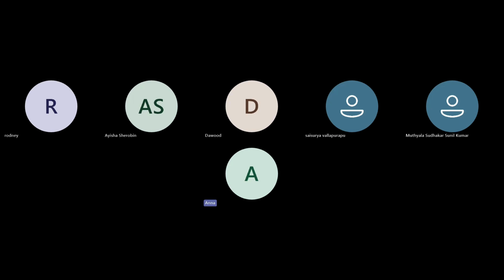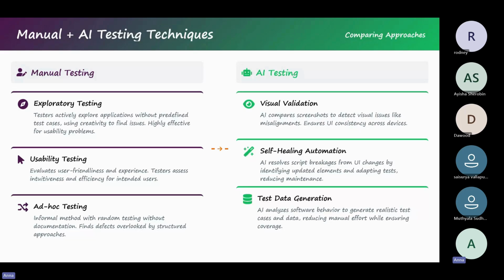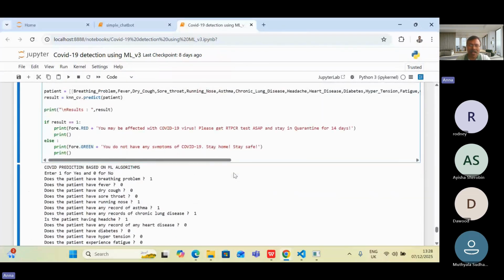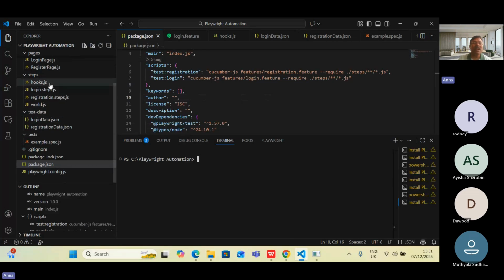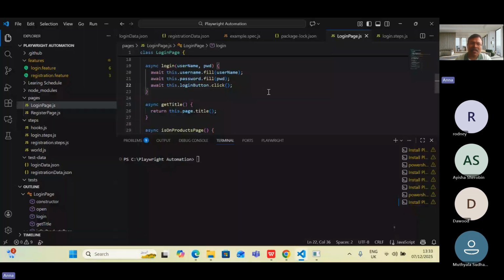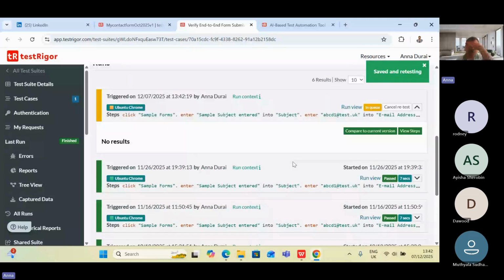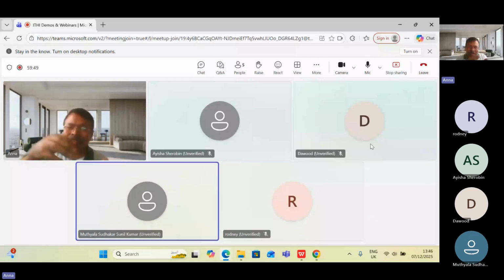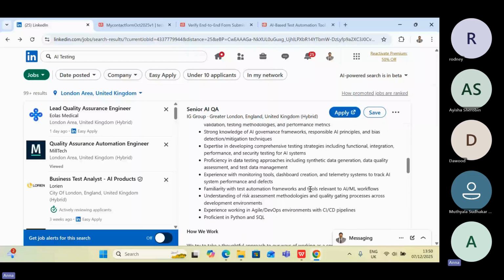IT Talent Hub - Automation Testing Using AI - Complete course Info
We are one of the UK’s leading Training and Placement providers, helping candidates upskill through high-quality, industry-focused programs.

Please find below the details of the four AI programs we offer.

Automation testing using AI
AI Developer
AI/ML Ops

We believe one of these programs could be a great step toward advancing your career. Once you review the brochures, please reply confirming your interest so we can share the Course Enrolment Form and have our training coordinator reach out to you.

3rd floor, Forest house,
16-20 Clements road, Ilford,
London - IG11BA